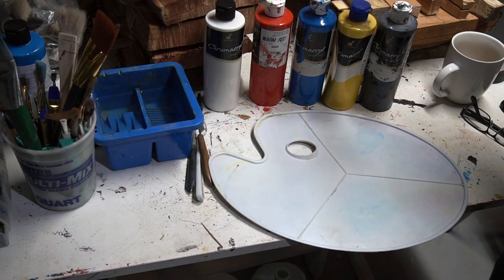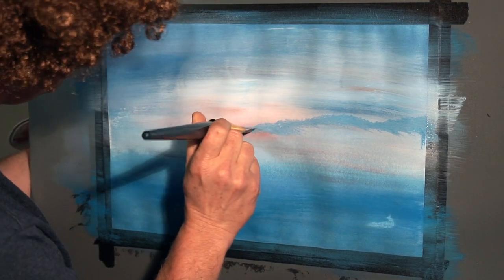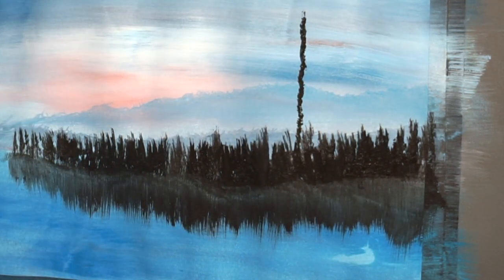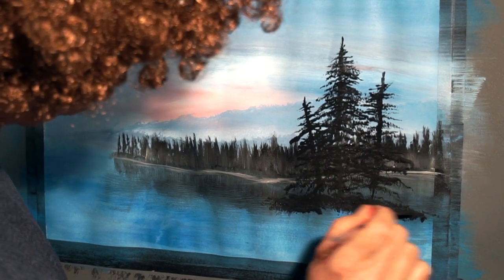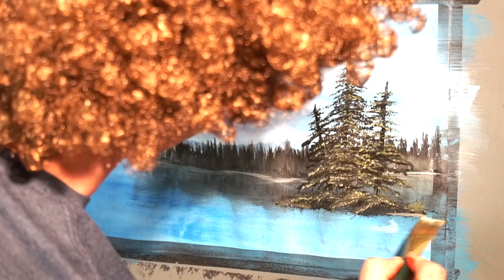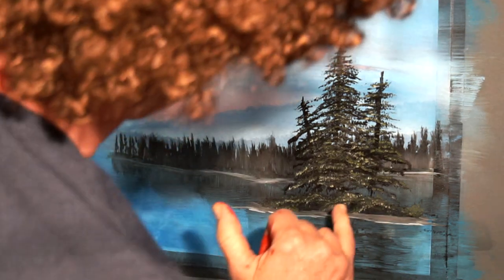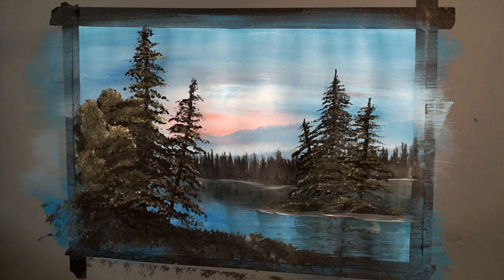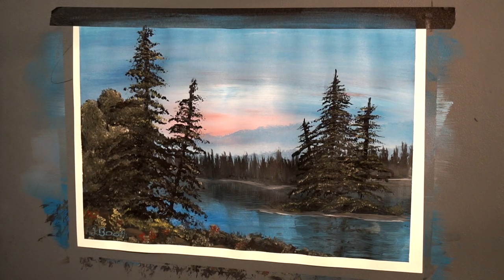Bob Ross Video w Mr Booth